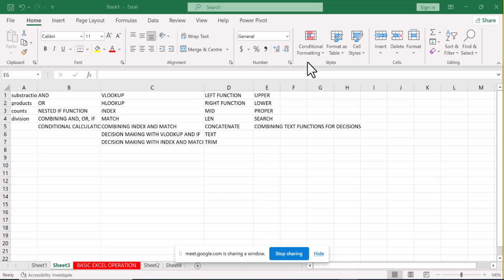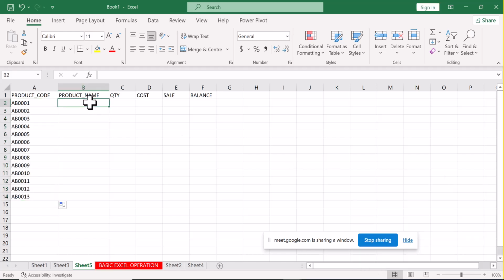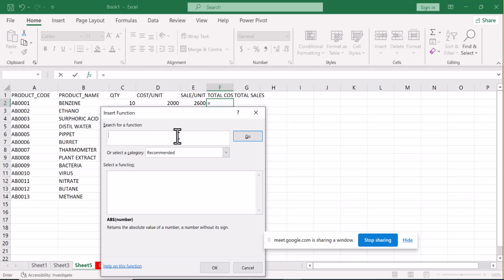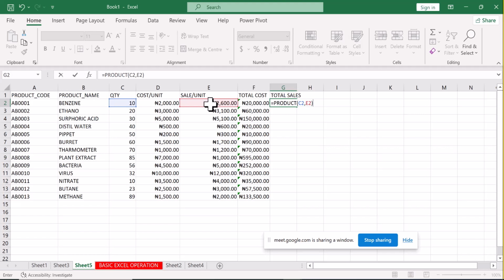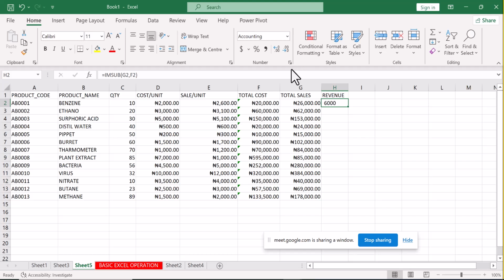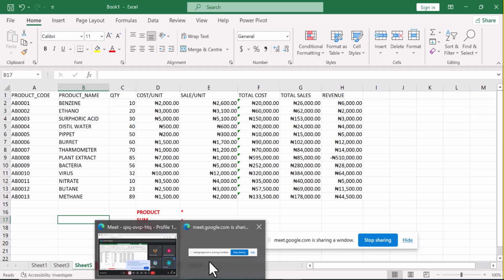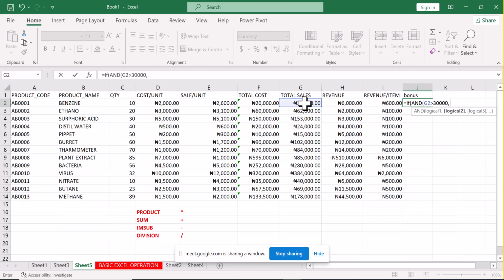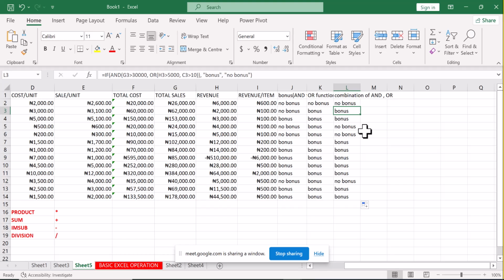Automate Ms-Excel using Logic and Aggregate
Sum, division, quotient, product, subtraction, AND function, OR function, combination of AND and OR functions, IF function, data analysis, data automation, currency, cell formatting, excel.